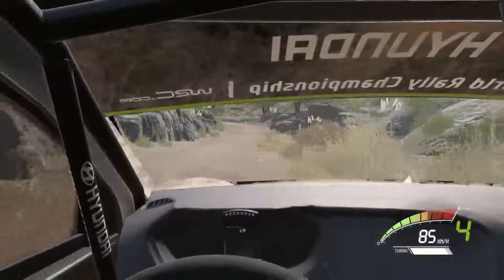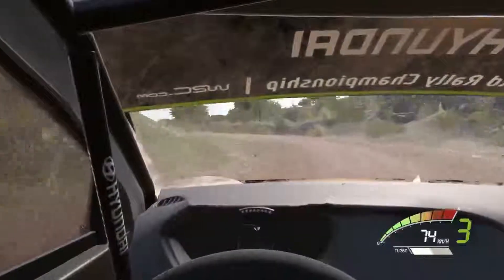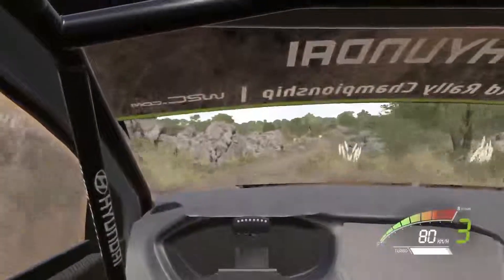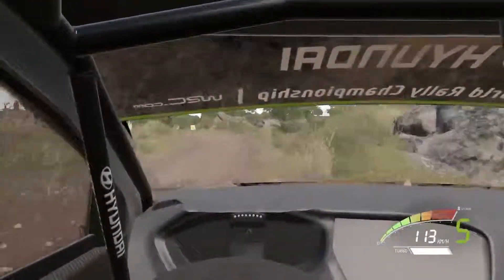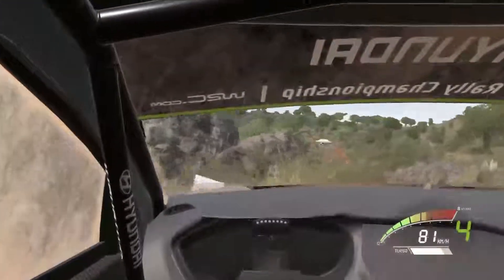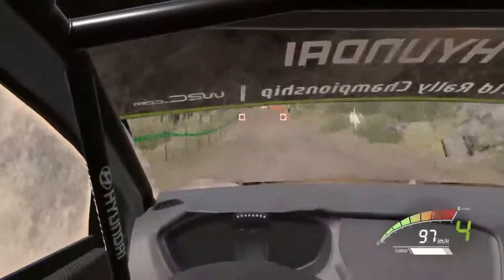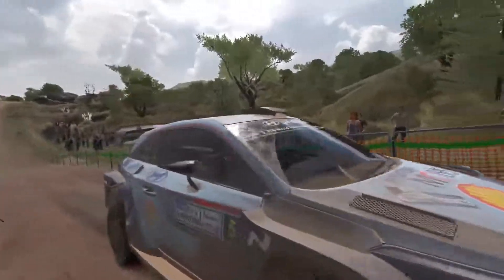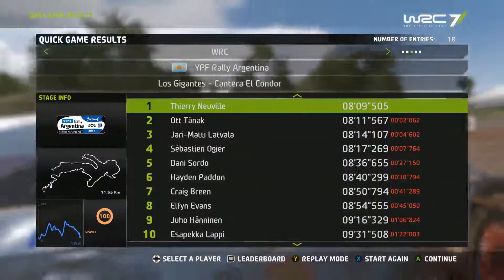WRC 7 (PC) gameplay - Argentina Epic Stage (Los Gigantes - Cantera El Condor)